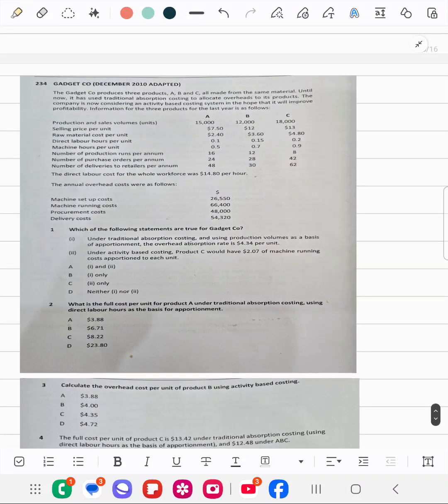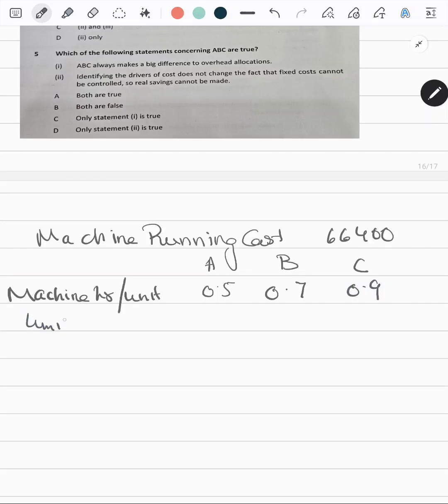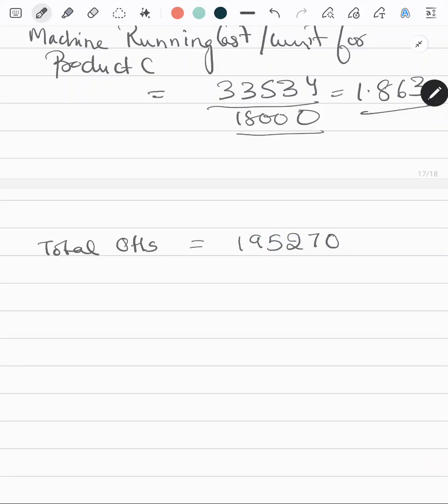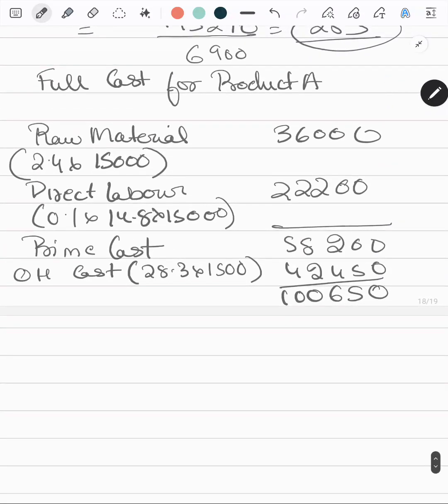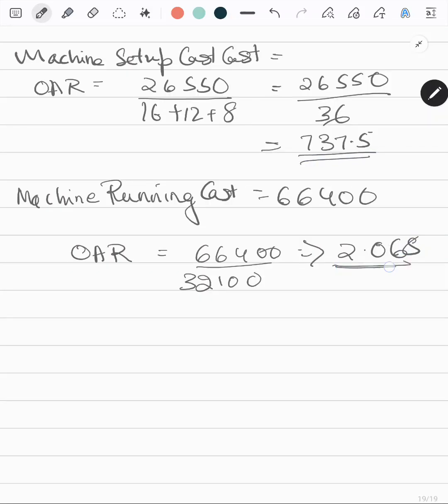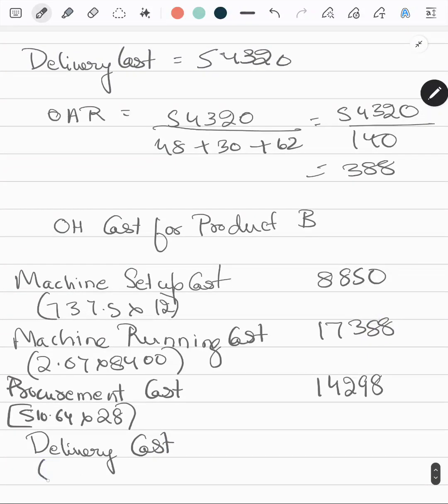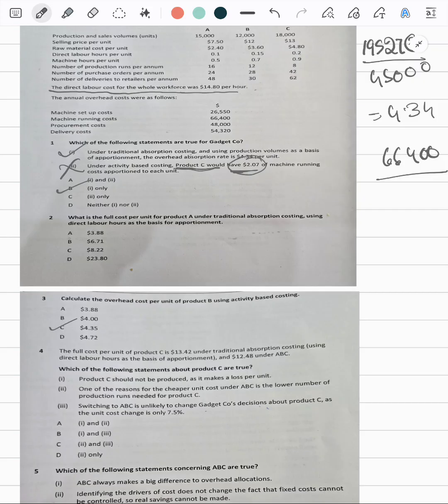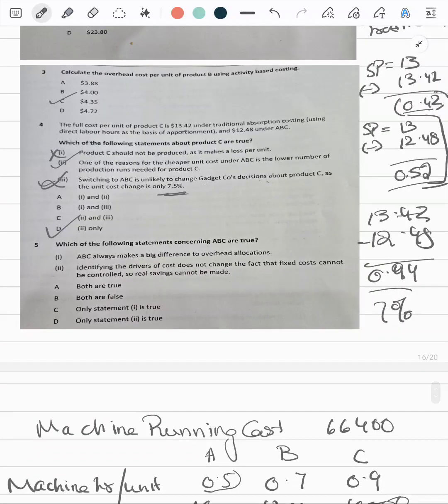Gadget CO ACCA PM F5 Kaplan Kit